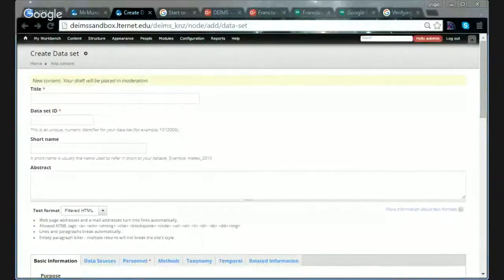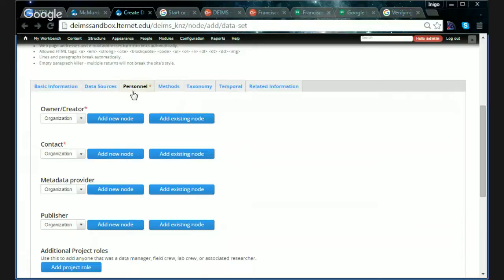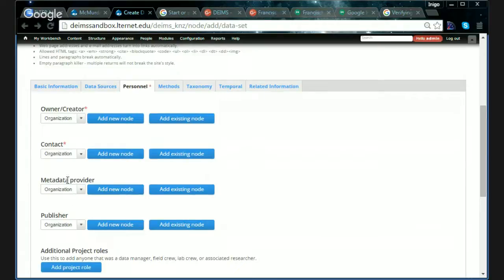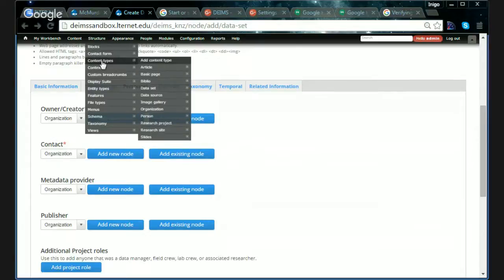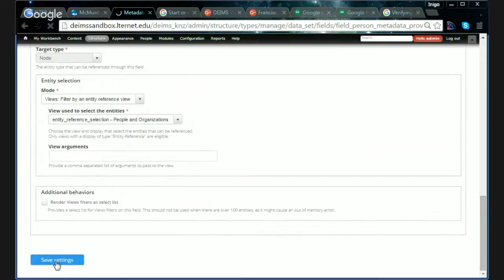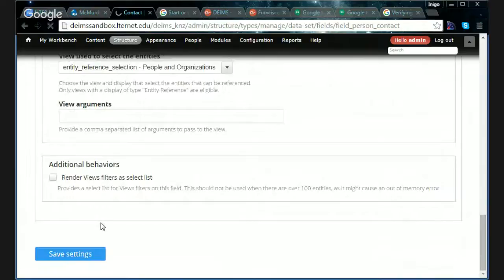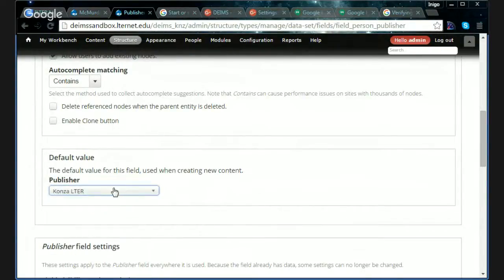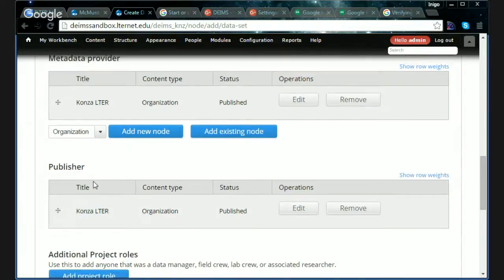DEIMS - Setting default Contacts, Publisher, etc.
You do not want to waste an extra second entering info -- here is how we set defaults for Dataset Contacts, Publishers and Metadata Providers.